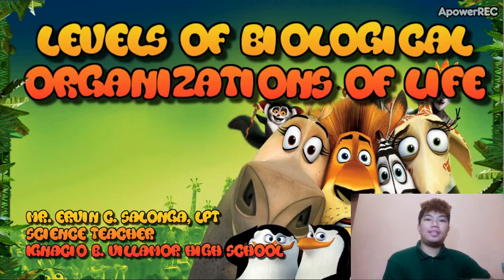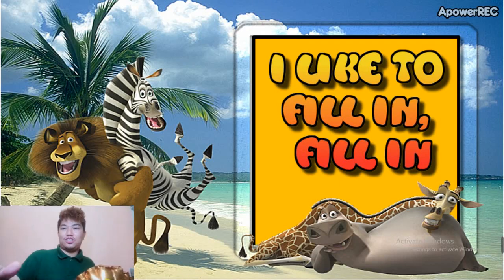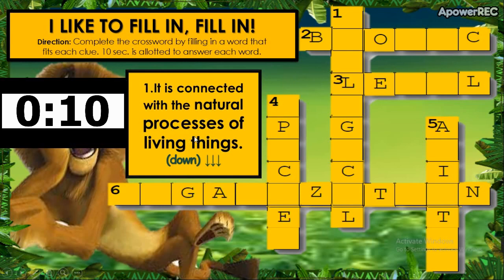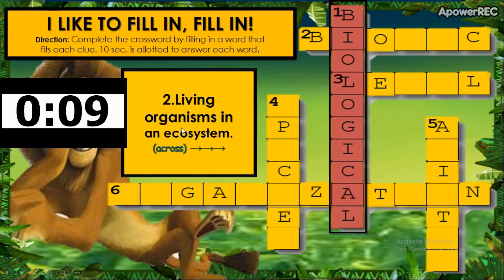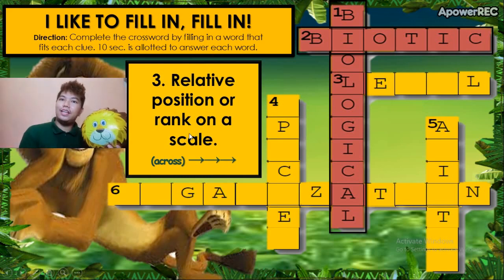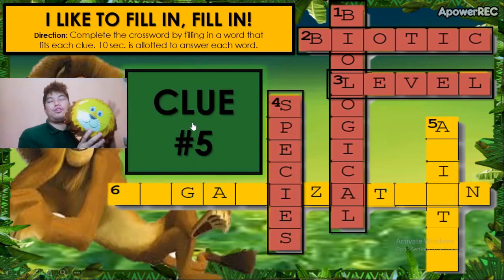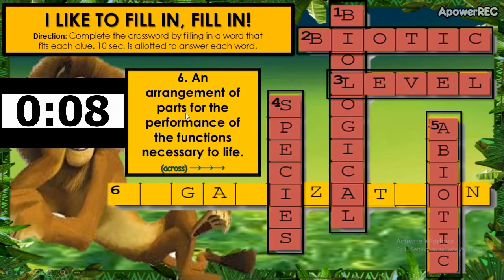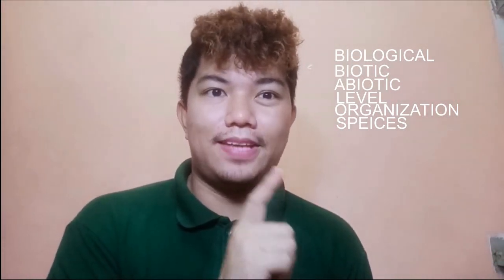I LIKE TO FILL IN FILL IN! (CrossWord Puzzle) (May pasayaw si sir ahahaha)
Learn while having fun.